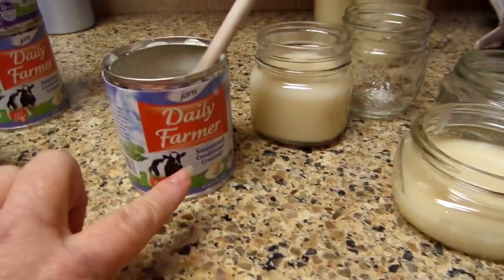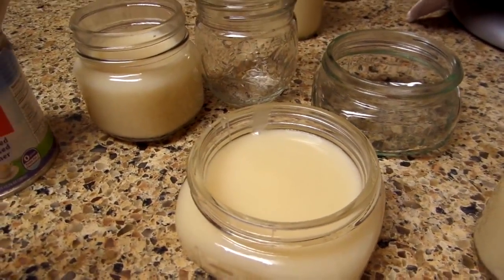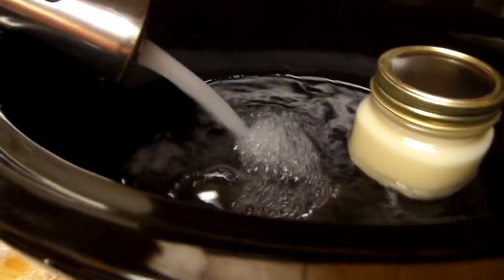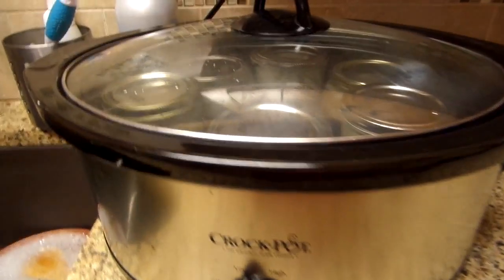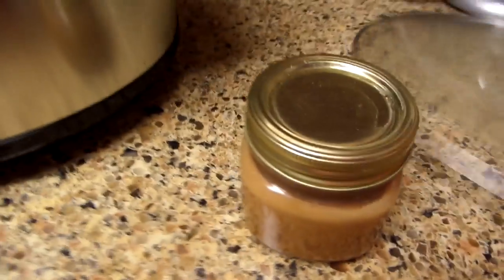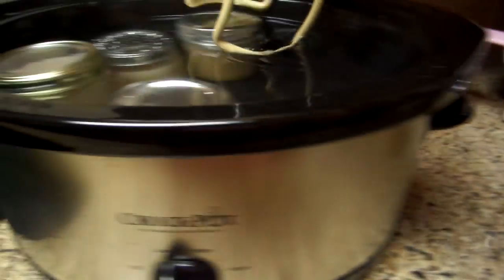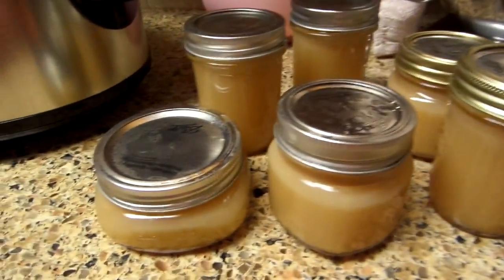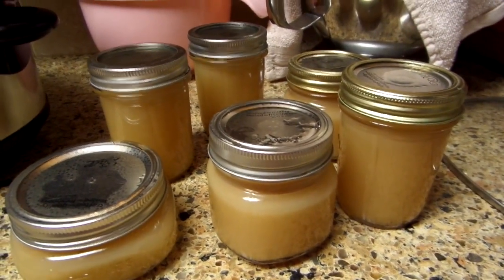diy homemade caramel sauce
Super simple this method is using the crock pot, pour sweeten condensed milk into sterilized jars fill to 1" from top, sterilize the seals, wipe the rims, put on seals and rings, fill crock pot with water put jars into crock pot make sure water goes over the jars turn on low for 6-8 hours mine was 7 they will seal when removed from water then listen for the ping